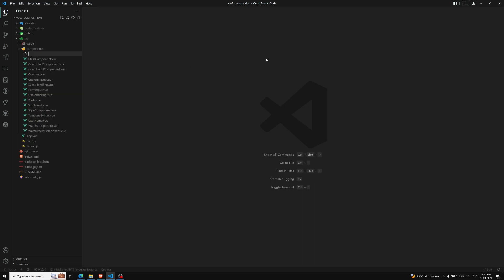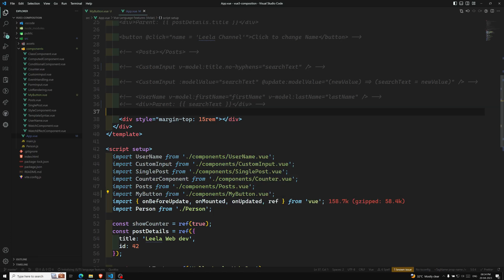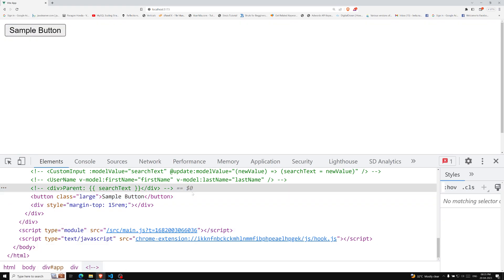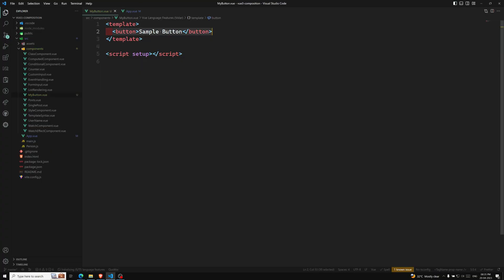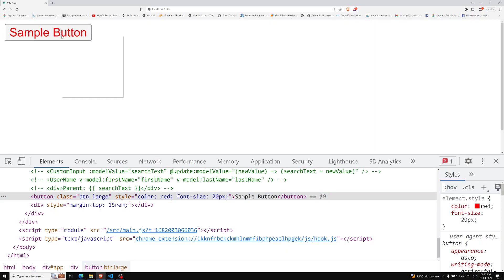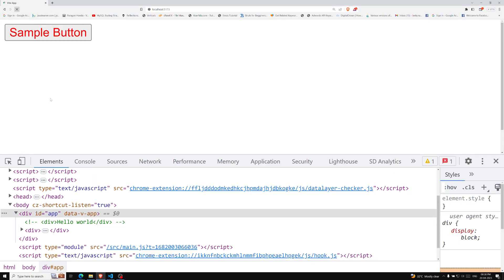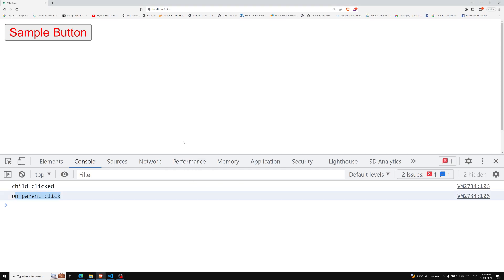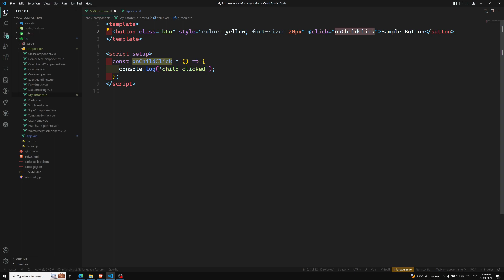31. Fallthrough Attributes. Attribute Inheritance in the Vue3 Composition API - Vue 3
In this video we will see about the Fallthrough Attributes. Attribute Inheritance in the Vue3 Composition API - Vue 3